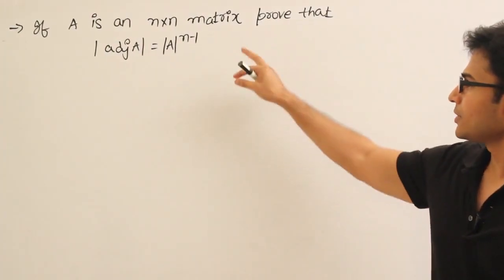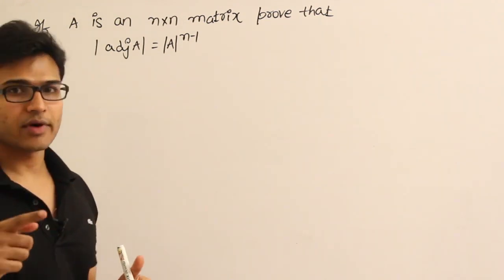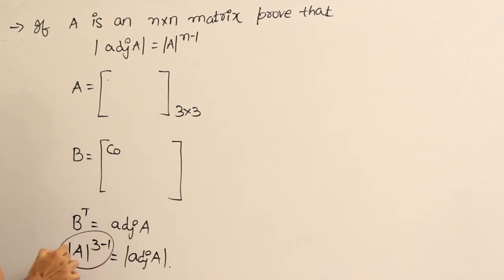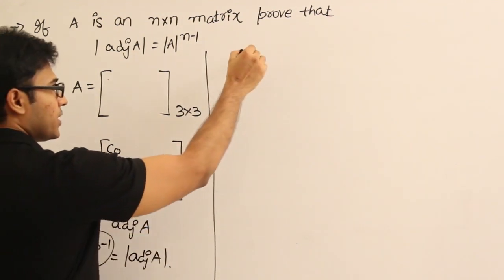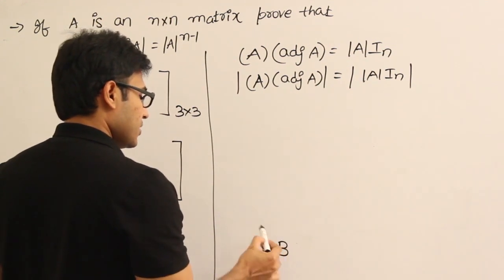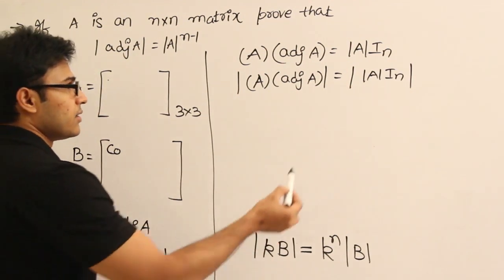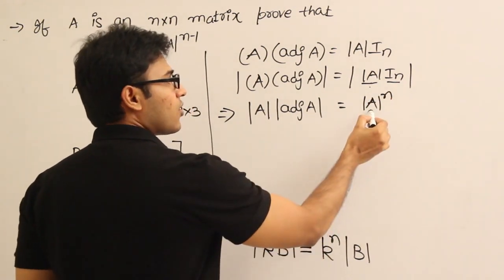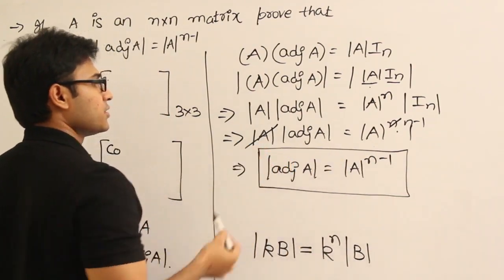EM | Linear Algebra | Inverse | Example 7 | Ravindrababu Ravula | Free GATE CS Classes